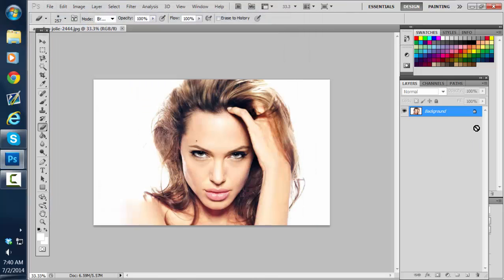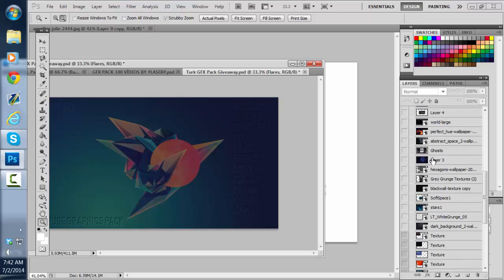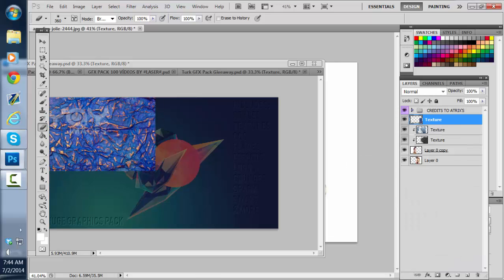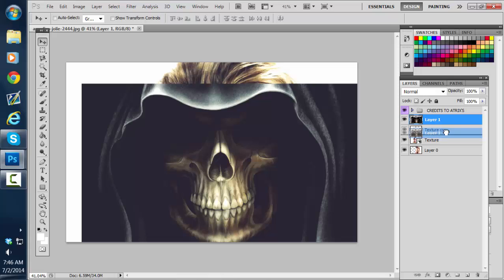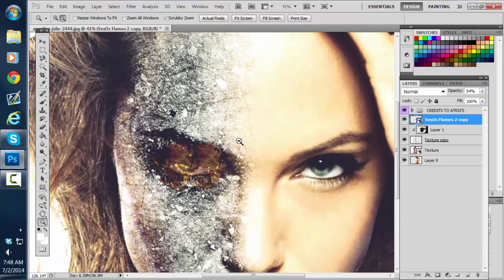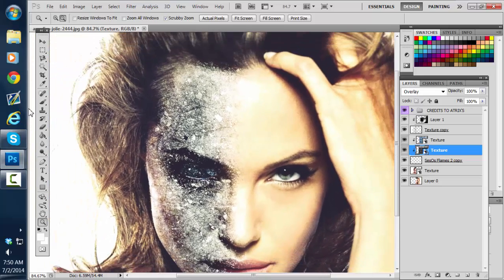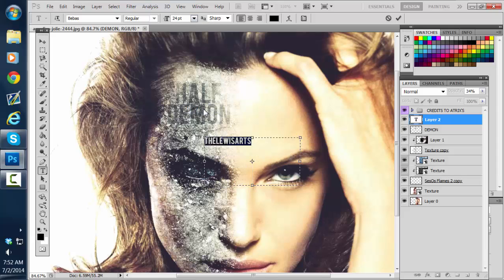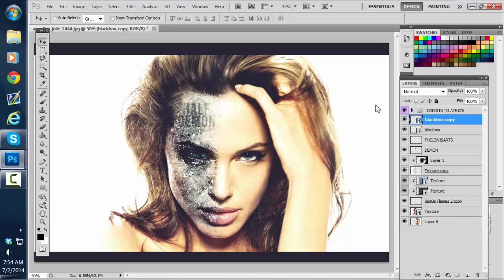Half Demon [Tutorial]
yo guys here is a tutorial on my speedart yestereday (: